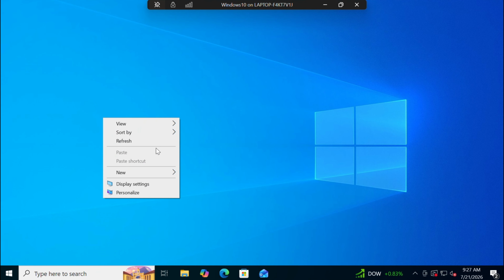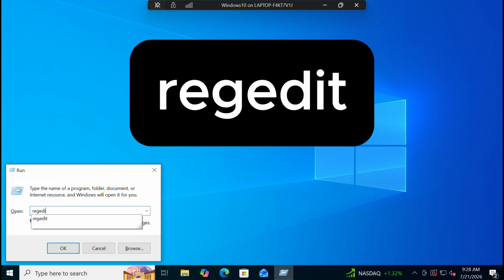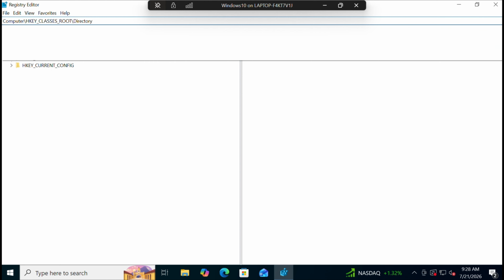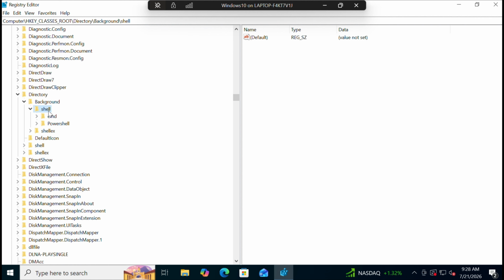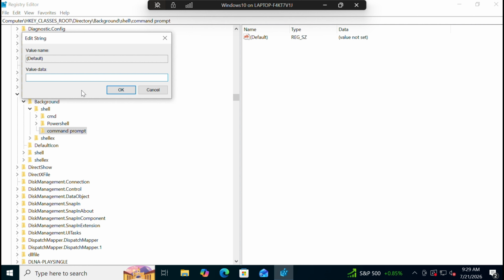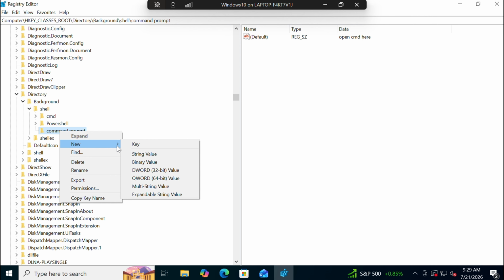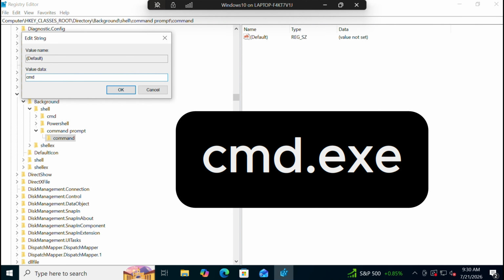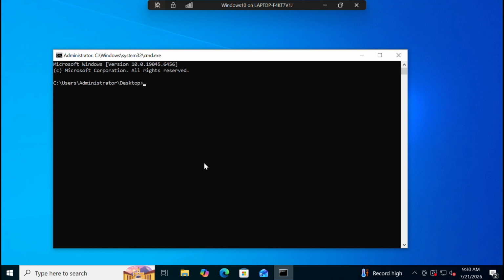Add Command Prompt to Right Click Menu in Windows 10 (Registry Trick)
Is Command Prompt missing from your Windows 10 right-click menu? In this tutorial, I will show you how to bring back Command Prompt (CMD) option in the Windows 10 context menu using Registry Editor.

Windows 10 replaced Command Prompt with Windows Terminal, but you can easily restore CMD in the right-click menu with a simple registry tweak.

In this step-by-step guide, you will learn:
✅ How to add Command Prompt to Windows 10 right-click menu
✅ Restore CMD option using Registry Editor
✅ Customize Windows 10 context menu
✅ Open Command Prompt directly from any folder

This method does not require any third-party software.